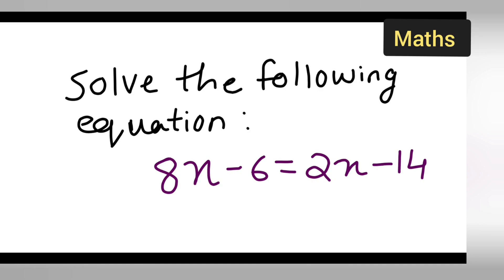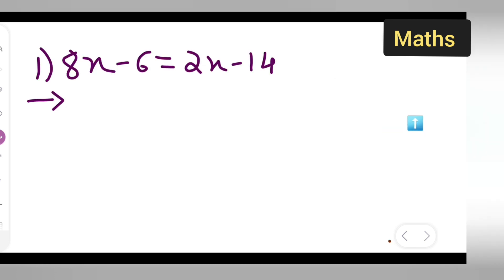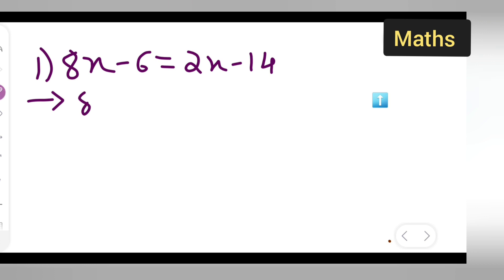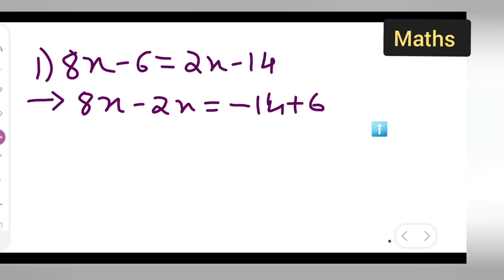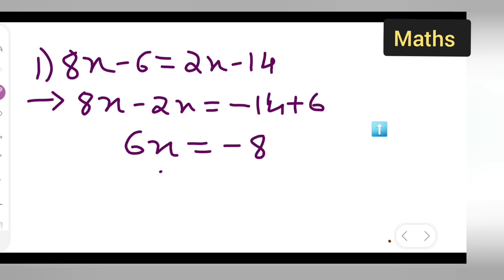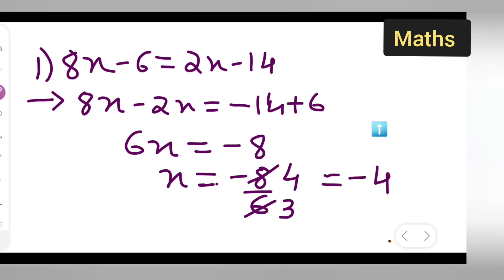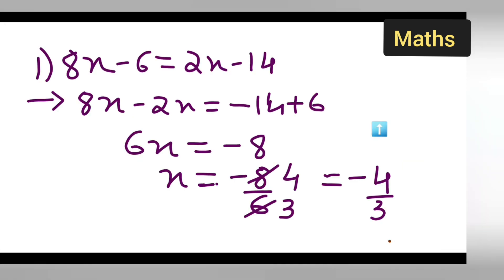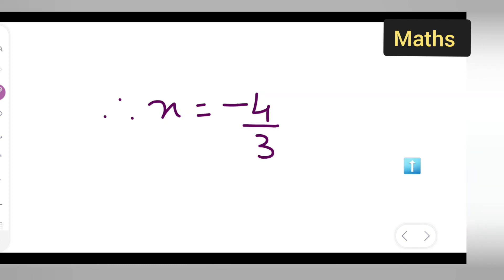solve the following equation 8x-6=2x-14 | how to solve the following equation 8x-6=2x-14